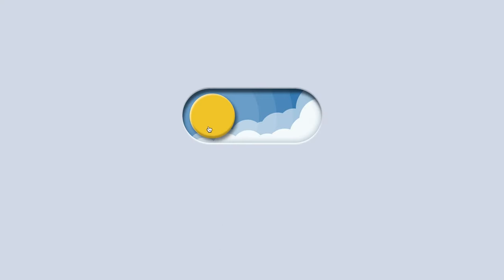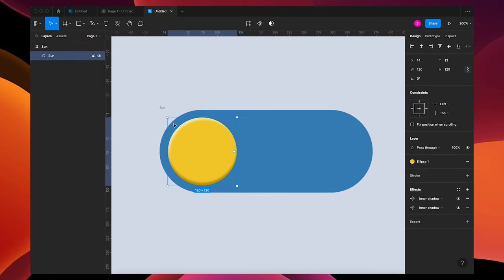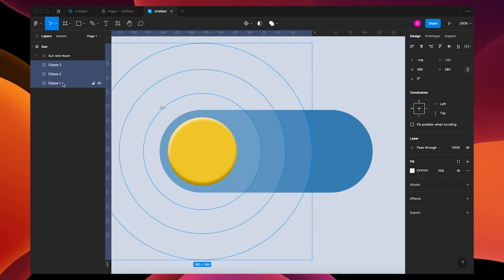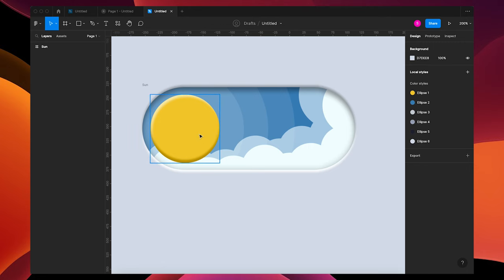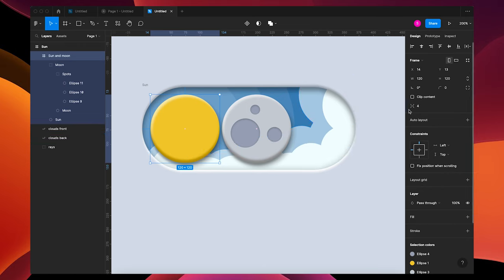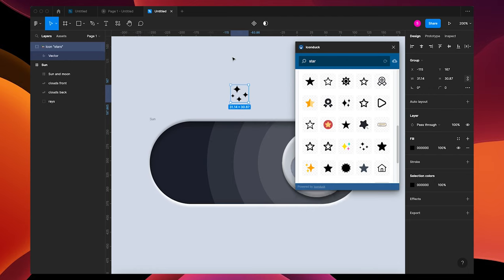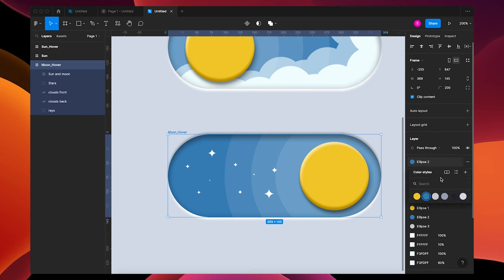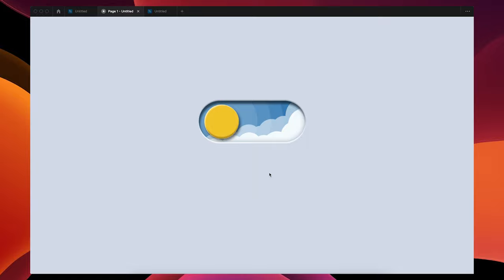Design This ON/OFF Toggle in Figma (Easy)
Design an Animated Sun and Moon On/Off Toggle - A Simple Tutorial for this Seamless Animation. Super easy and fun a great way for beginners in Figma to learn how to make animated components.